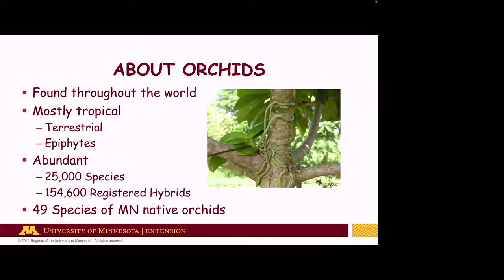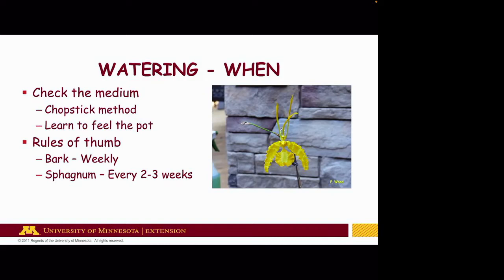Growing Orchids by Paul Wood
In this class, Paul will cover how to select orchids, their environmental needs, and approaches to keeping them happy and healthy. A handout with additional care notes and sources for more information will be provided.